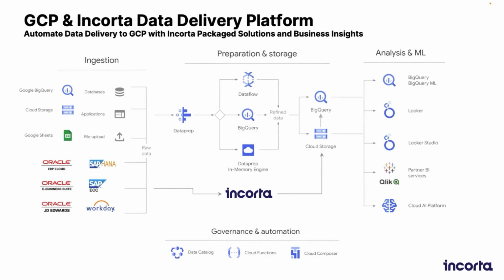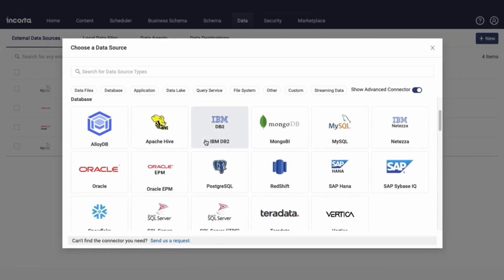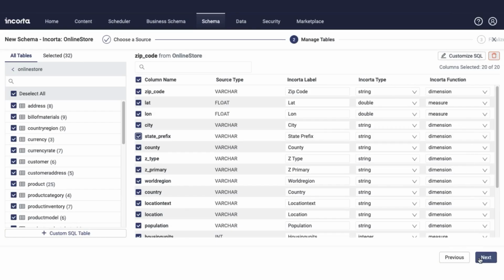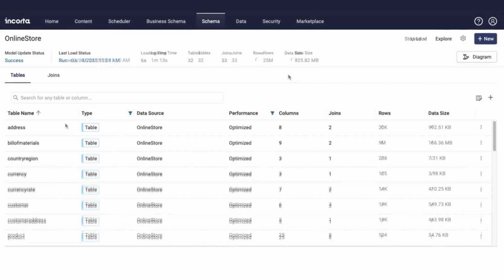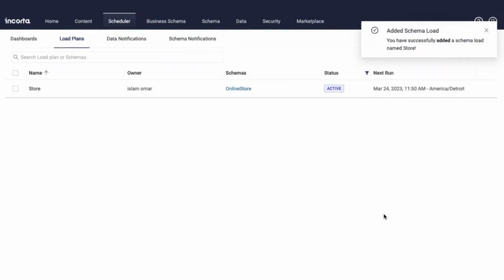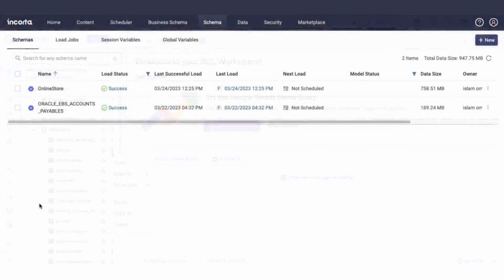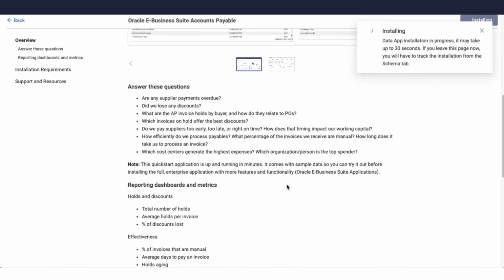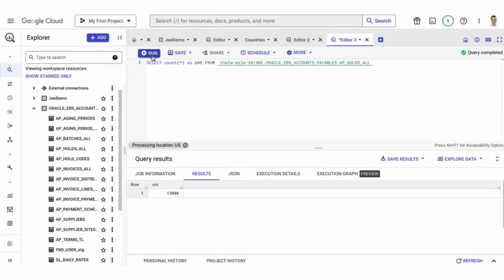Incorta + Google BigQuery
Learn how Incorta and Google BigQuery work together to deliver complex data from source systems to your cloud data warehouse in near real-time. This step-by-step demonstration shows you how to:

Connect to various data sources (databases, applications, cloud platforms, and flat files)
Create and configure schemas using Incorta's schema wizard
Set up incremental data loading with automated scheduling
Configure data destinations to automatically sync with BigQuery
Deploy pre-built Data Apps for complex source systems like Oracle EBS

See how Incorta's Direct Data Mapping technology enables you to ingest, model, and deliver data to BigQuery in hours instead of days—helping you accelerate analytics, improve data-driven decision making, and unlock the full value of your enterprise data.
Whether you're working with MySQL, Oracle EBS, or other enterprise applications, this demo shows how easy it is to create a seamless data pipeline from source to BigQuery for faster insights and better business outcomes.